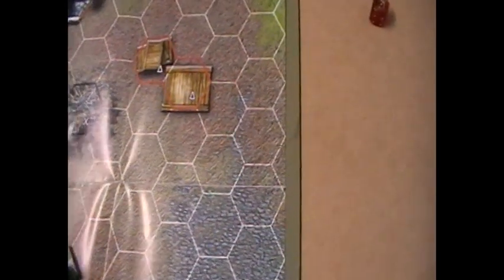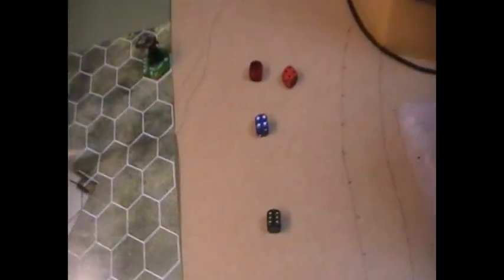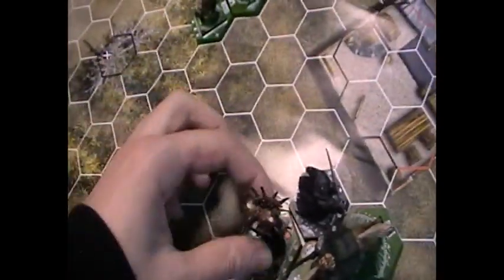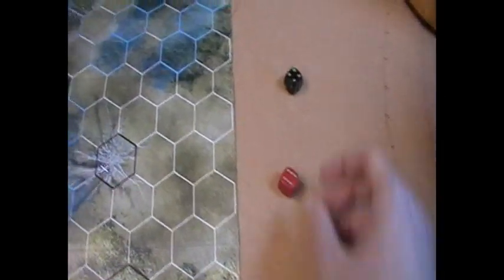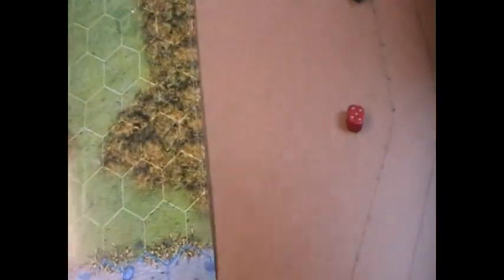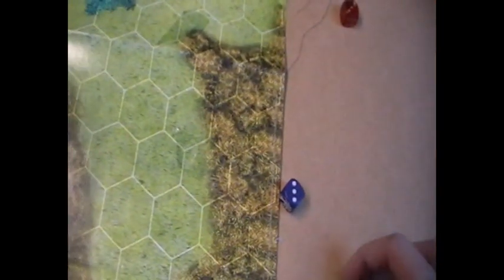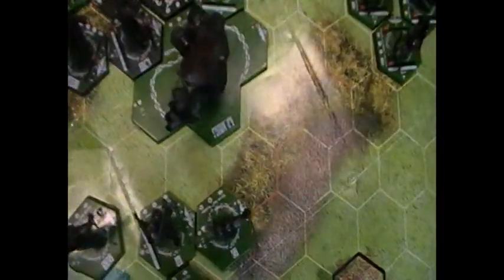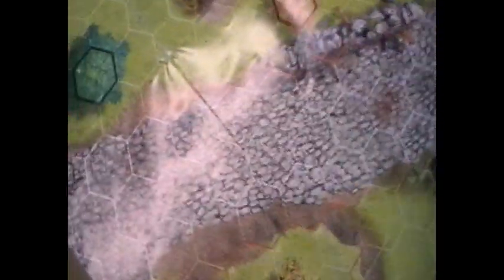Lord of the rings hex episodes 53-62